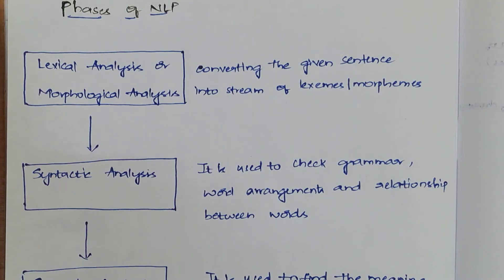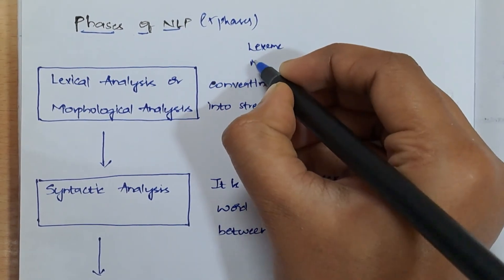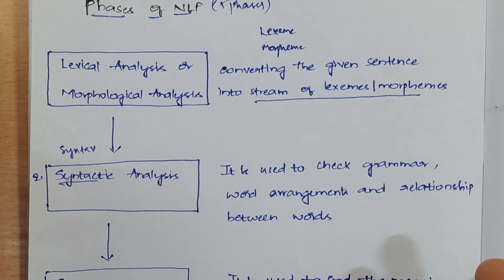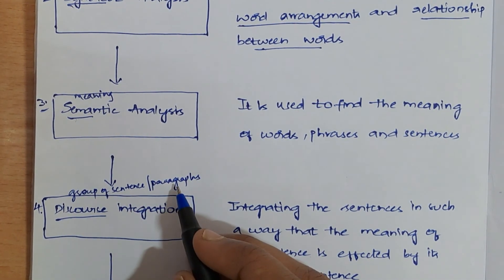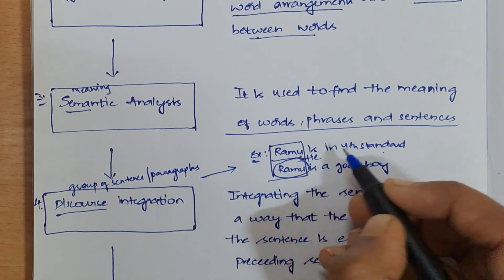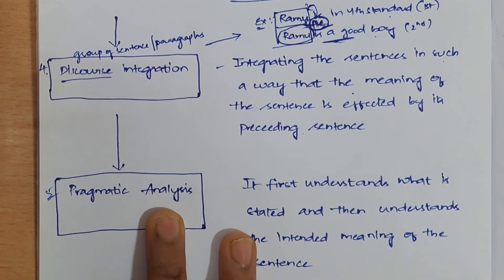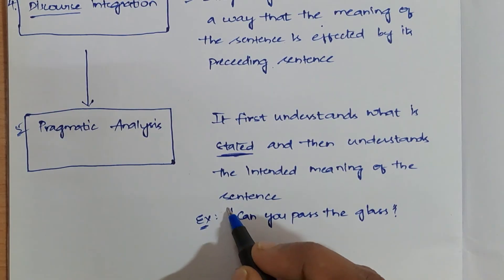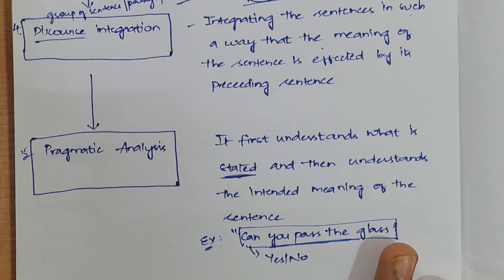#2 Five phases of NLP||Natural Language Processing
Join us as we explore the five essential phases of Natural Language Processing (NLP). In this video, we'll break down each phase from Lexical Analysis to Pragmatic Analysis, helping you understand how machines comprehend and process human language. Perfect for beginners and enthusiasts alike!